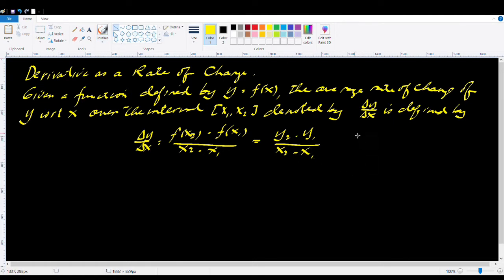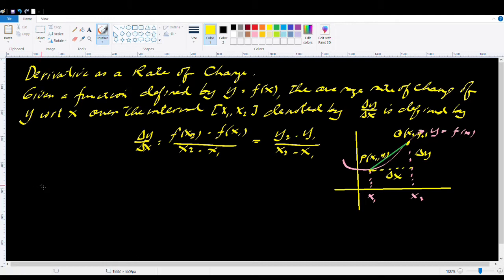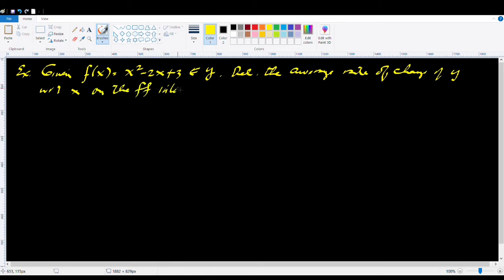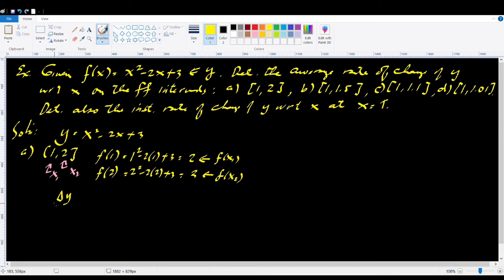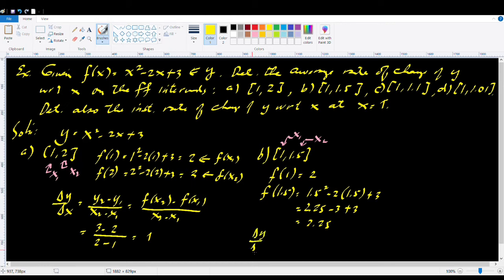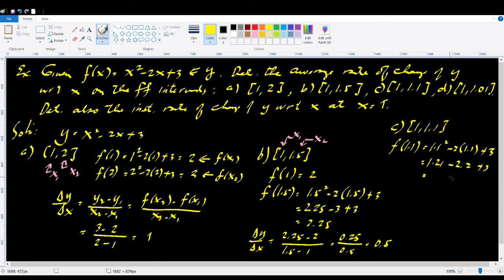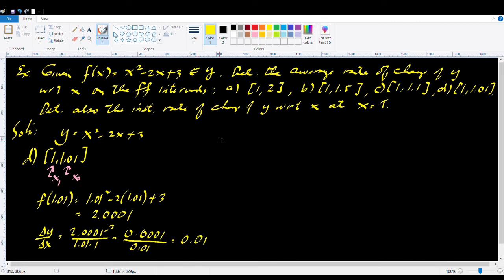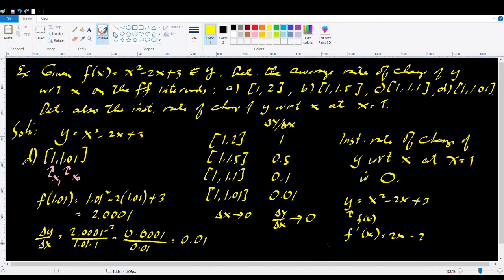Derivative as a Rate of Change